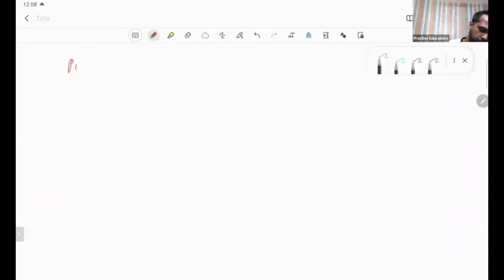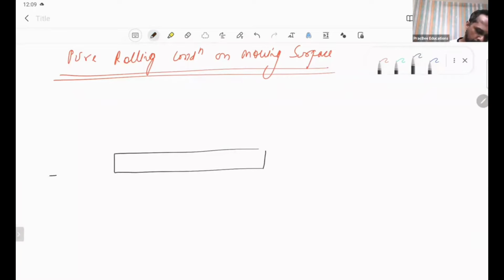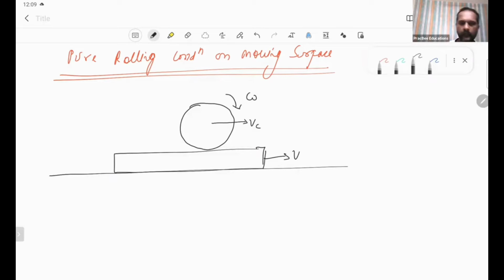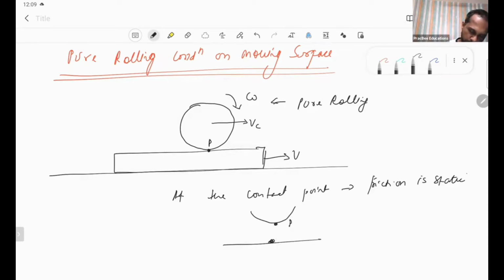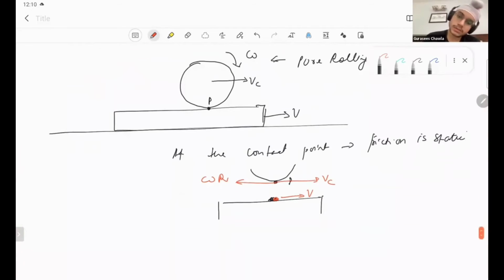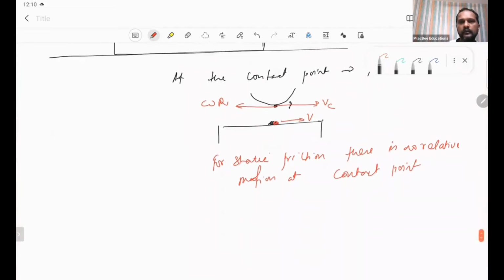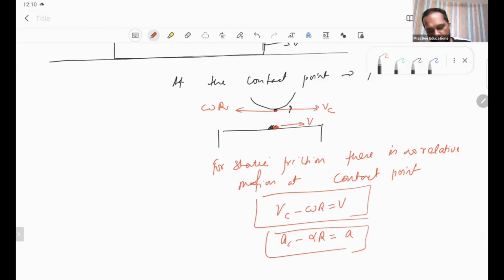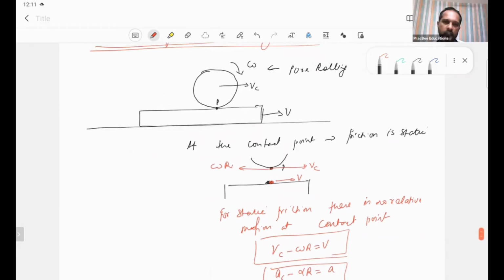Pure Rolling:On moving surface by Gaurav Prakash (IIT Delhi), Grade 11, JEE & NEET Physics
Watch the video on System of Particles (Pure Rolling:On moving surface) with our Expert Teacher Gaurav Prakash.Get amazing Tips & Tricks to boost your JEE/NEET score.